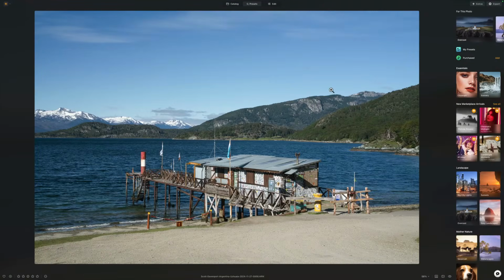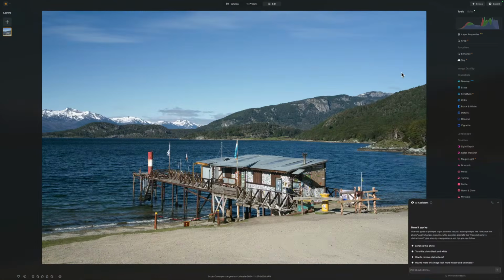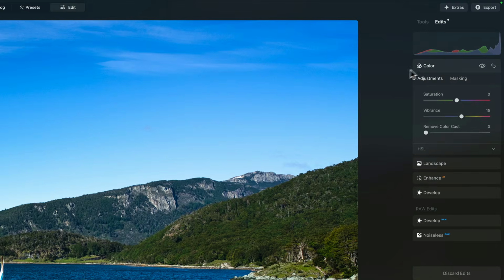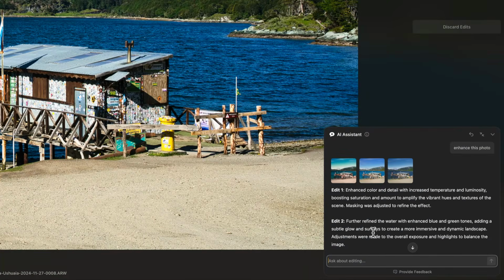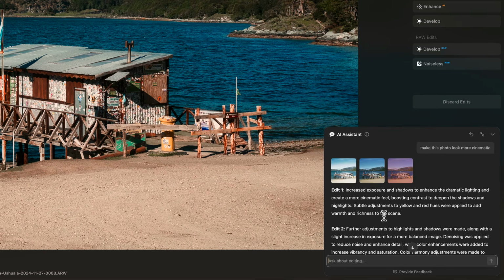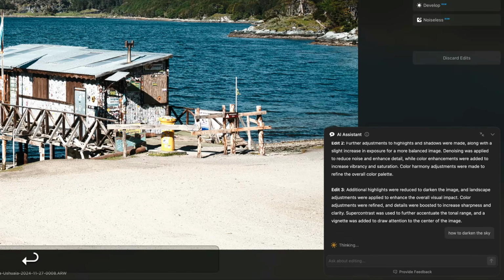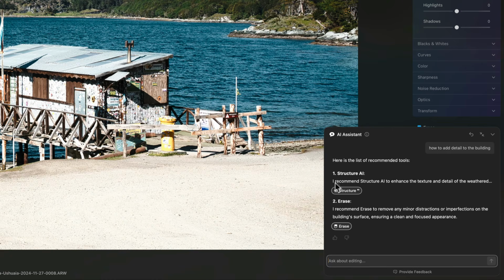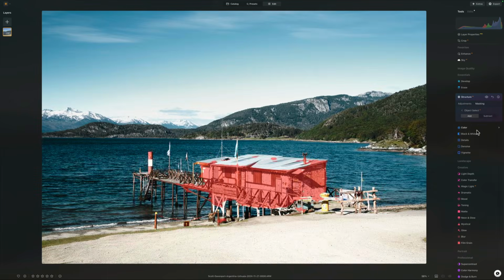Luminar Neo AI Assistant: Where the AI Ends and You Begin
SAVE $10! Use offer code SDP10 at checkout.

What is the AI Assistant in Luminar Neo—and how far should you really trust it?
In this tutorial, I walk through what the AI Assistant is, how to set it up, and how to use it effectively. More importantly, I share honest thoughts on where the AI Assistant can be genuinely helpful—especially for new photographers or those learning Luminar Neo—and where its capabilities end.

This isn’t about letting AI edit for you. It’s about understanding where the AI assistant ends and you, the photographer, begin, so you can use it as a learning tool, not a crutch.

👉 Learn when AI helps, when it doesn’t, and how to stay in creative control of your photos.

00:00 Luminar Neo AI Assistant Explained — When to Use It (and When Not To)
00:15 Use Discount Code SDP10 To Save $10
00:30 Luminar Neo AI Assistant - Overall Thoughts
01:00 Where Is The Luminar Neo AI Assistant?
01:42 How Do I Set Up The AI Assistant?
02:10 Action Prompts - Process Your Photo
06:25 How To Prompts - Learn Luminar Neo Tools
08:10 AI Assistant Limitations
10:01 What I’d Like to See from the AI Assistant
11:42 Who Benefits Most from the AI Assistant?